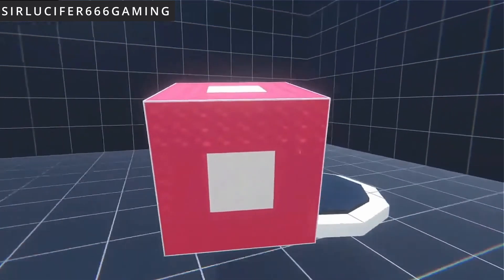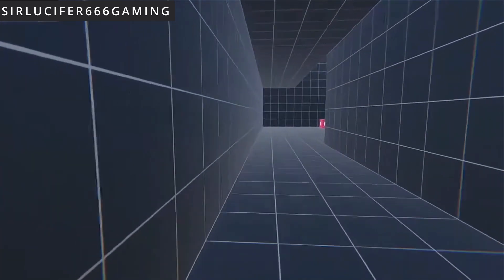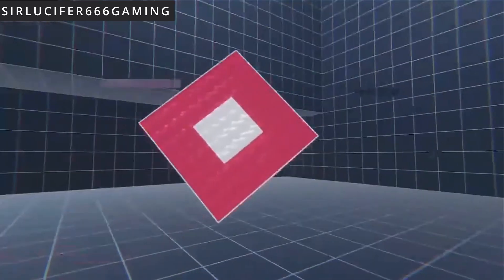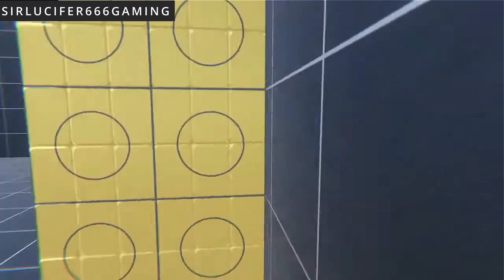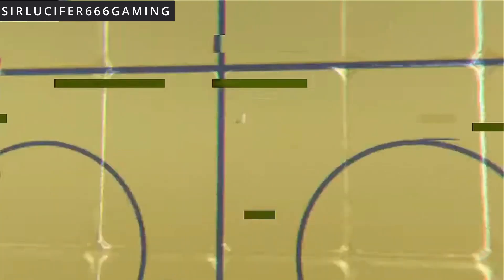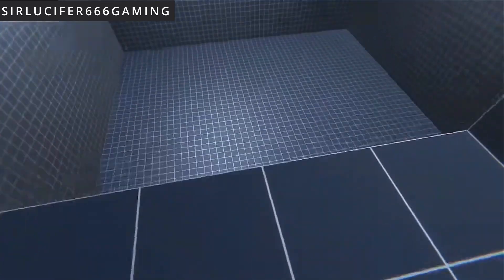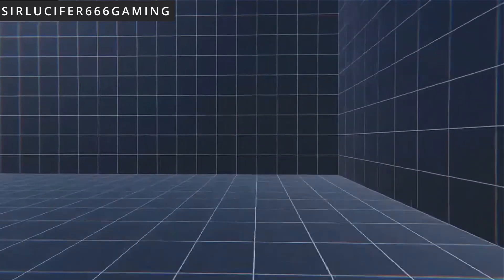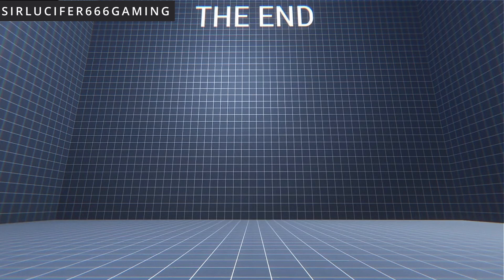GRAY BOX TESTING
{ MY LINK'S }

     { MY YOUTUBE LINK'S }

Youtube.com/@sirlucifer666gaming